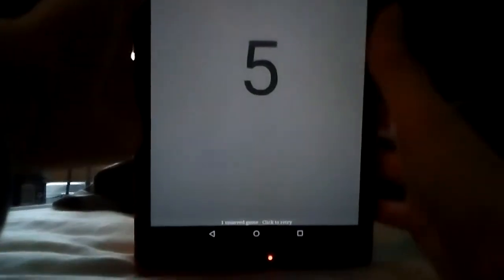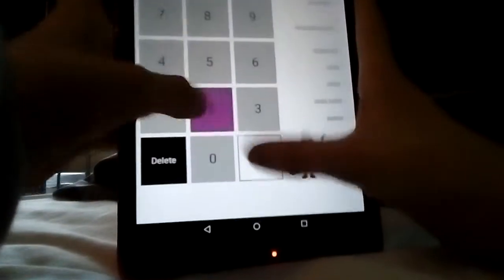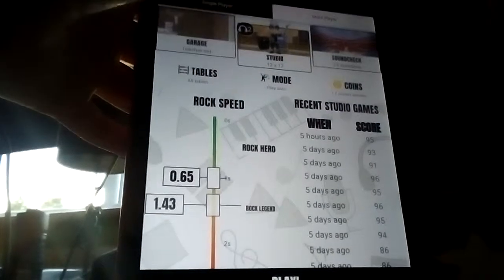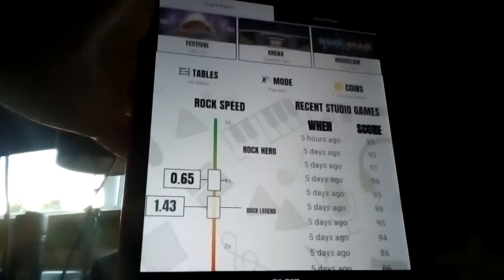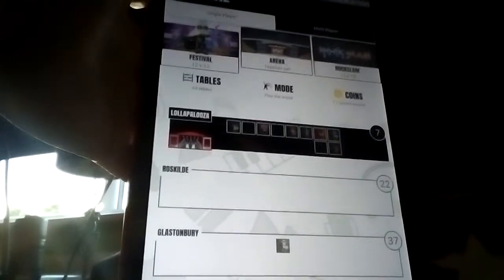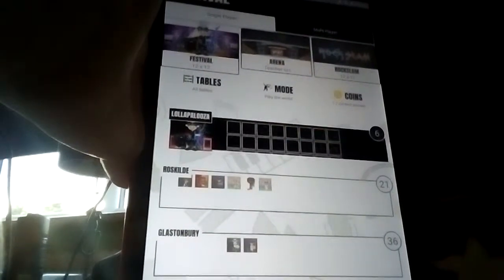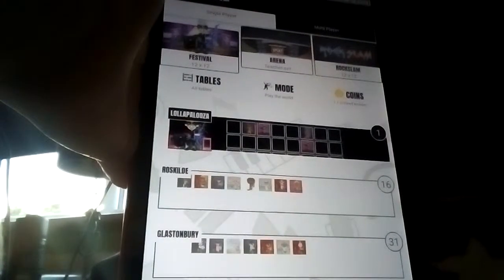Proof I broke the TT Rockstars touch screen world record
Hi guys it is me I hope you think I did break it now and enjoy the video if you do leave a like and subscribe for more things like this and also subscribe to cheeta2 08 and T series just joking lol but do subscribe to cheeta2 08 thanks